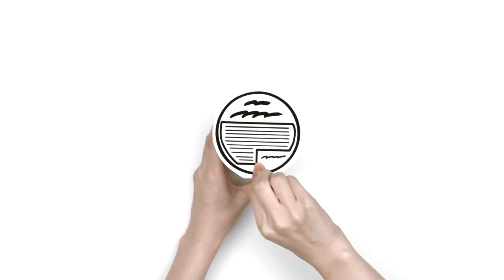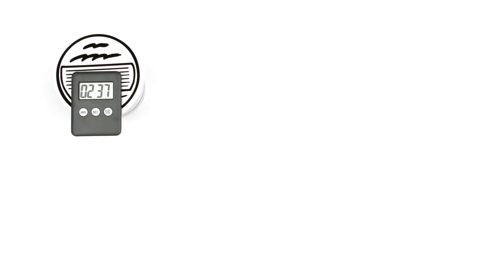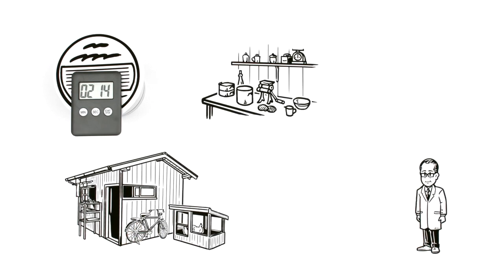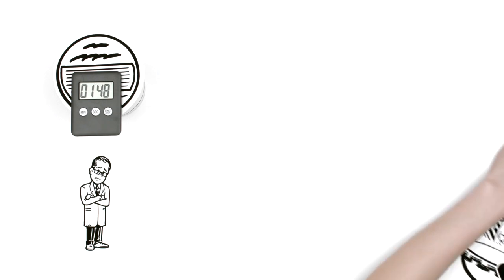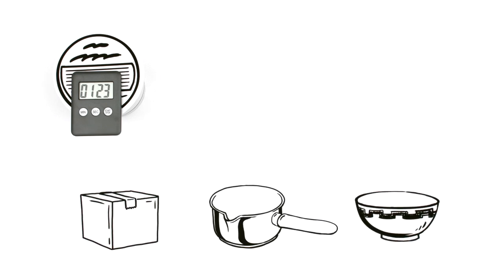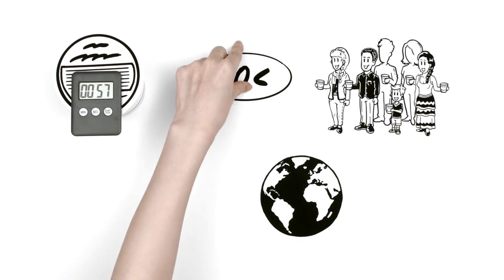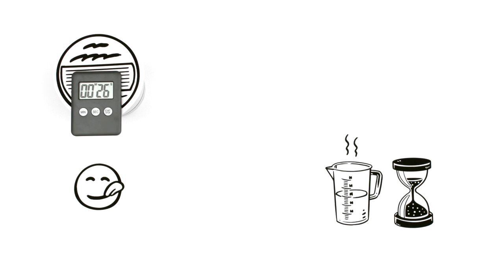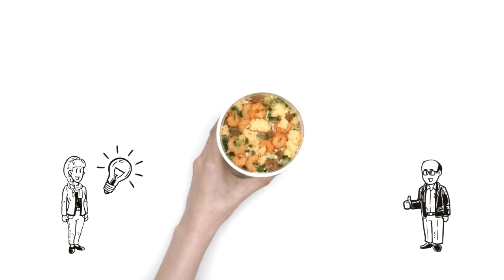A Brief History Of Cup Noodles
Cup noodle are precooked instant noodles with flavoring powder and seasoning sauce sold in a cup. Learn more about the history of this culinary invention in our new video!

This video was created by simpleshow Japan with kind support from Nissin Foods Holdings Co. Ltd., World Instant Noodles Association & Japan Convenience Foods Industry Association.

The author of the script is Ken Kouzai.